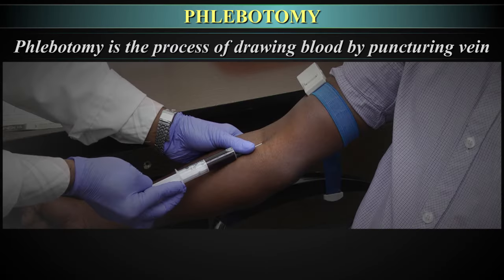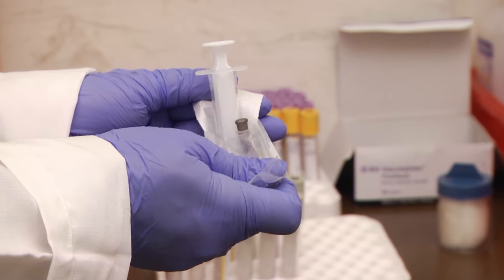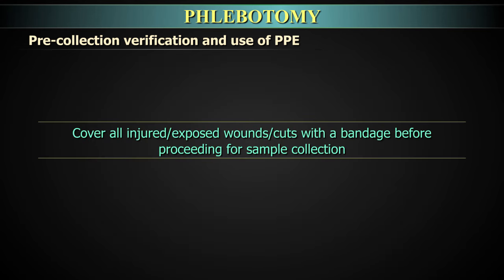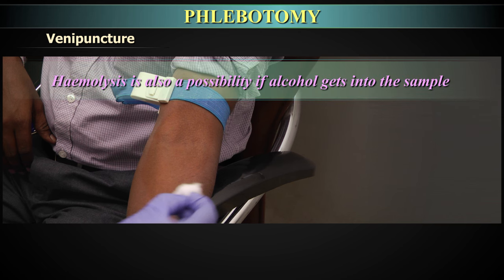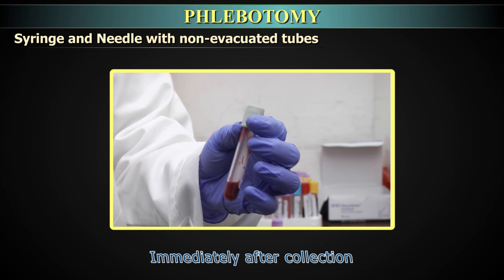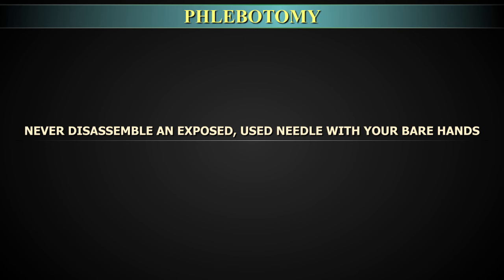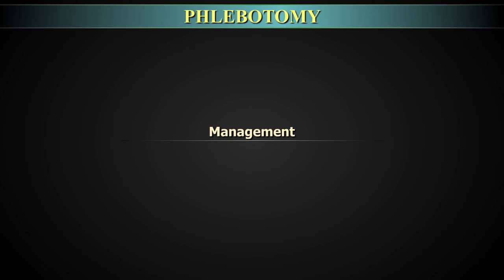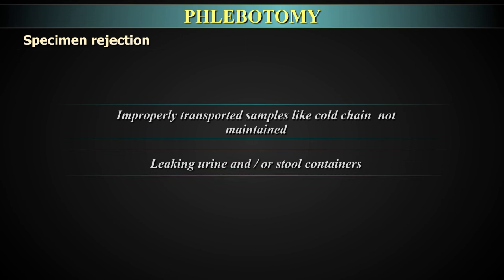Phlebotomy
This video aims to inform the viewer about, the process of phlebotomy, requirements, precautions and management of adverse incidents. It also talks about the last few steps of pre-analytical phase, before entering the analytical phase, including sample rejection and sample preparation.